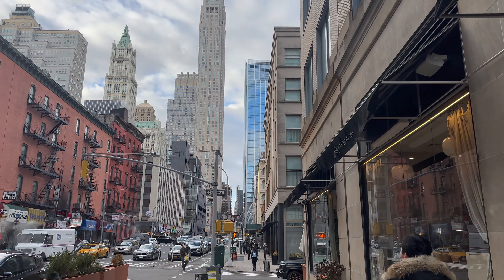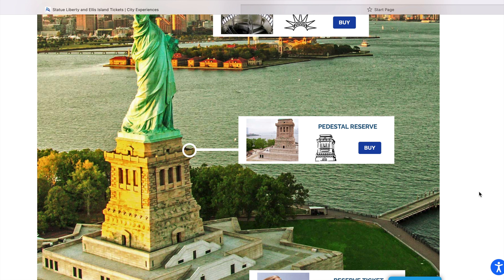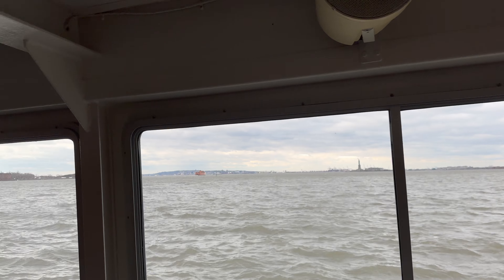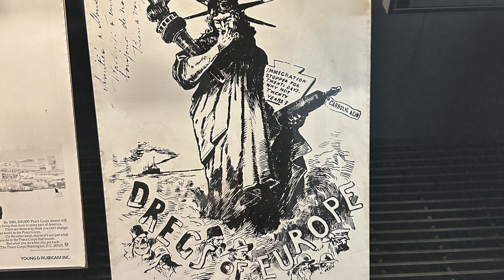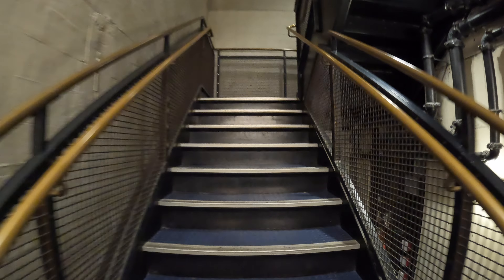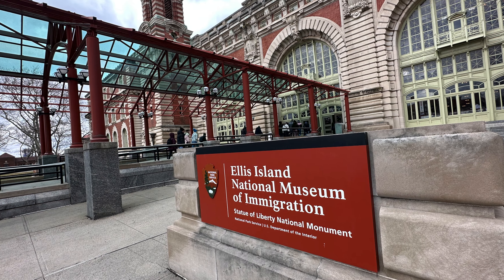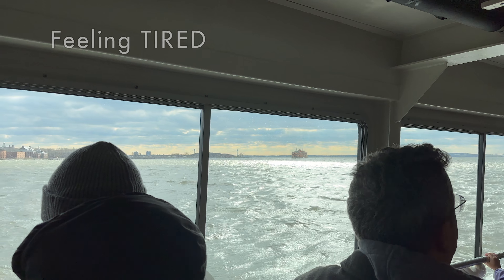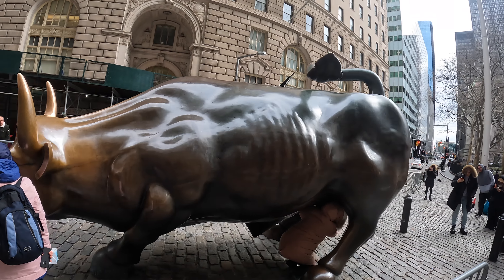How to see the NYC Statue of Liberty ( Pedestal Tour and Ellis Island) (4K)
Come join me on a walking tour inside the STATUE OF LIBERTY and ELLIS ISLAND!

Time Codes

0:00 - Intro
1:05- Battery Park/ Ticket Information
1:32- Ferry
2:12- Ferry Information
2:48- Liberty Island
3:48- Lady Liberty
3:59- Statue of Liberty Museum
5:12- Entering the Statue of Liberty Pedestal
5:24- Walking inside the Statue of Liberty
5:50- Top of Pedestal
6:15 - New York Skyline
6:33- Ellis Island
6:46- National Museum of Immigration
8:10- World War II Monument in Battery Park
8:49- Wall Street
9:01- The Charging Bull
9:26 - Closing